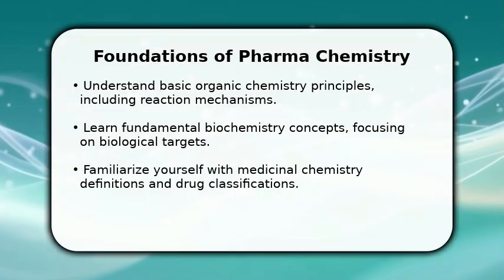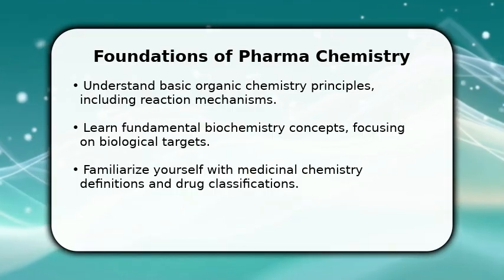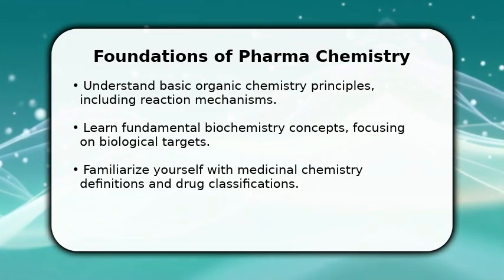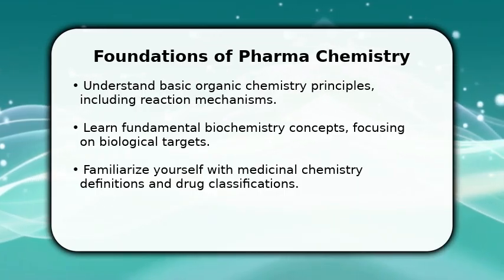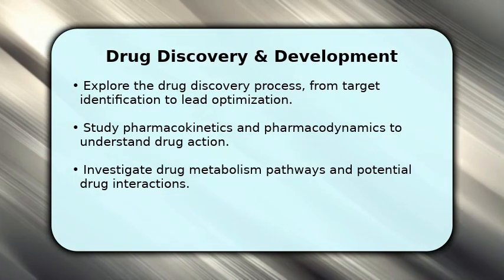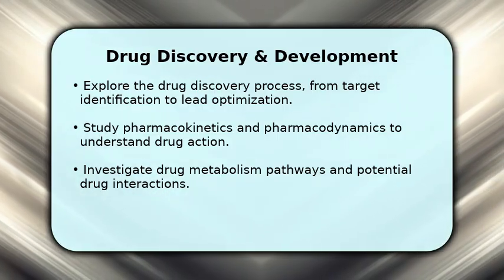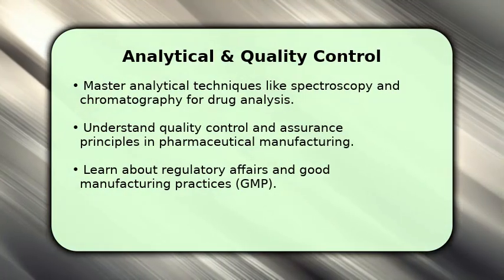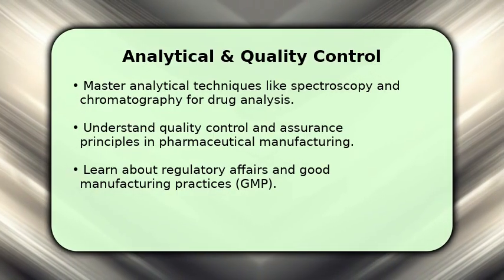How to Study Pharmaceutical Chemistry - Step by Step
▸ (x) In this comprehensive video, we will guide you through the step-by-step process of studying pharmaceutical chemistry. From understanding the basics of organic chemistry to learning about the synthesis and analysis of pharmaceutical compounds, we cover it all. Whether you're a student looking for help with your coursework or a professional seeking to improve your knowledge in the field, this video is perfect for you.

pharmaceutical chemistry study tips, how to learn pharmaceutical chemistry, step by step guide to pharmaceutical chemistry, pharmaceutical chemistry course online, study pharmaceutical chemistry at home, pharmaceutical chemistry for beginners, pharmaceutical chemistry notes, pharmaceutical chemistry textbook, pharmaceutical chemistry study materials